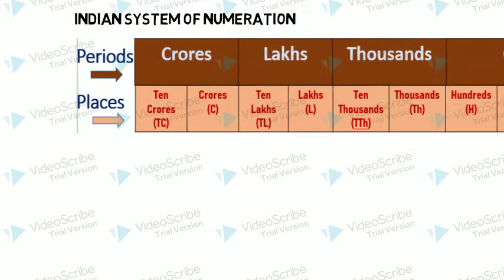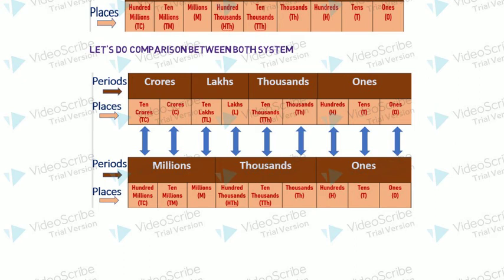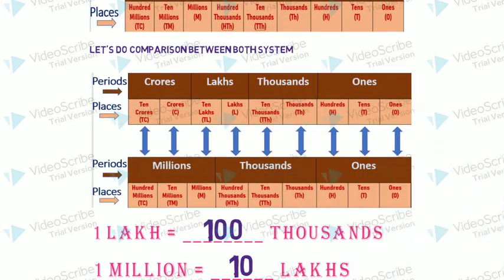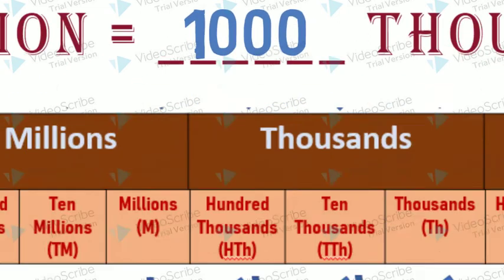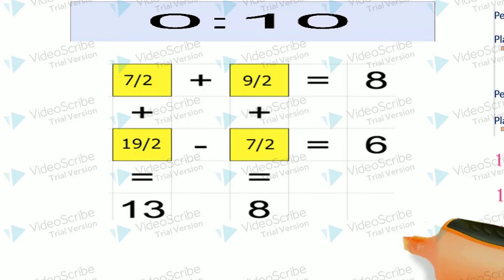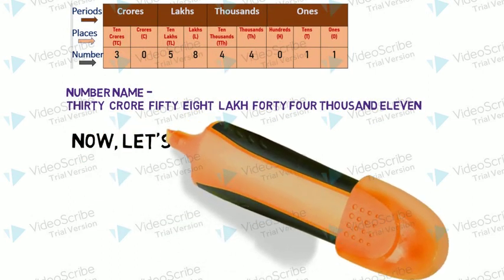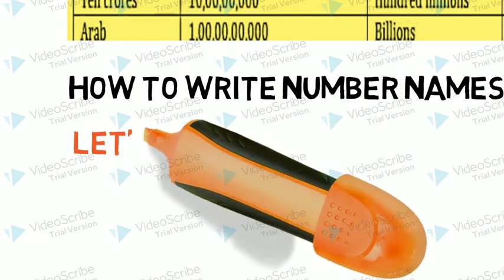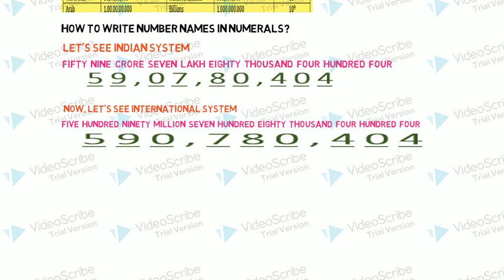Indian and International System of Numeration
This video is about Indian and International System of Numeration
I have discussed Indian and International System, Comparison of both, Number Names, numerals...
During video u will find a puzzle based on mathematical operations...
Must watch video till end..